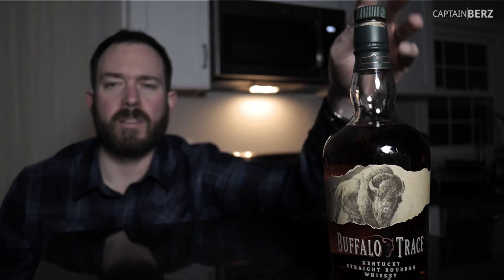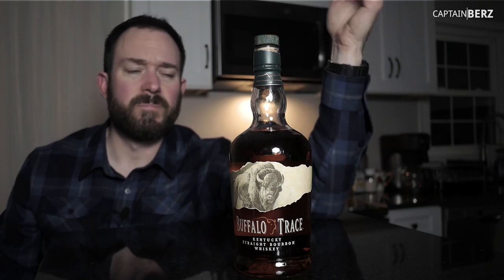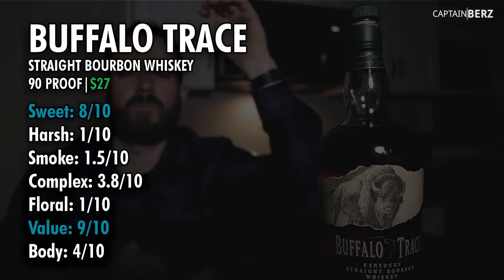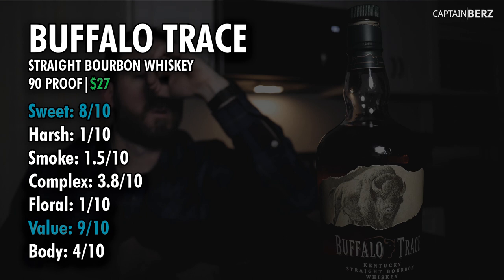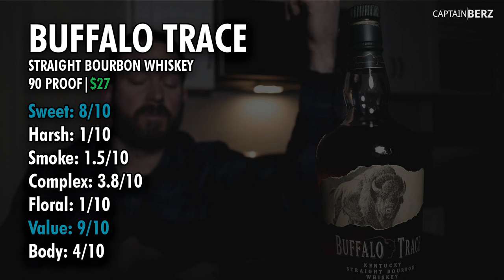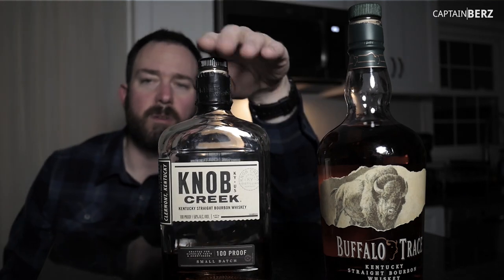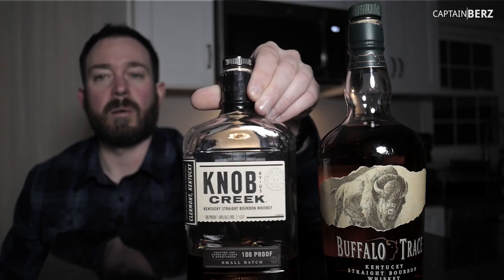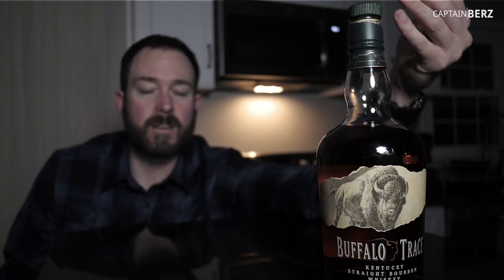Buffalo Trace Straight Bourbon Whiskey (No Bull$h!t Bourbon Review)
Buffalo Trace Straight Bourbon Whiskey is awesome! I think Buffalo Trace Straight Bourbon Whiskey is a must own. Why is Buffalo Trace Straight Bourbon Whiskey the best? Because Buffalo Trace Straight Bourbon Whiskey is amazingly smooth, not crazy complex or harsh. It is well rounded and a great option for beginners or taste testers that want to try bourbon. Buffalo Trace Straight Bourbon Whiskey is hard to find, at least for me. But Buffalo Trace Straight Bourbon Whiskey once you find it, buy a bottle or two. It mixes well in cocktails and great by it self. This Buffalo Trace Straight Bourbon Whiskey review outlines a quick overview with no BS. The question is, is it bourbon night? For me that is Friday or Saturday.

From Buffalo Trace:
Ancient buffalo carved paths through the wilderness that led American pioneers and explorers to new frontiers. One such trail led to the banks of the Kentucky River where Buffalo Trace Distillery has been making bourbon whiskey the same way for more than 200 years. In tribute to the mighty buffalo and the rugged, independent spirit of the pioneers who followed them, we created our signature Buffalo Trace Kentucky Straight Bourbon Whiskey.

TASTING NOTES:
This deep amber whiskey has a complex aroma of vanilla, mint and molasses. Pleasantly sweet to the taste with notes of brown sugar and spice that give way to oak,  toffee, dark fruit and anise. This whiskey finishes long and smooth with serious depth.

2020 Gold Medal - World Whiskies Awards
2019 Gold Medal; 91 points - Beverage Testing Institute
2019 Silver Medal - New York World Spirits Competition
2019 Silver Outstanding - Whiskies of the World
2019 Double Gold Medal - North American Bourbon & Whiskey

Classification: Straight Bourbon
Company: Sazerac Company Inc.
Distillery: Buffalo Trace
Released: Ongoing
Proof: 90
Age: Buffalo Trace says it's aged at least 8 years
Mashbill: Undisclosed
Color:  Amber